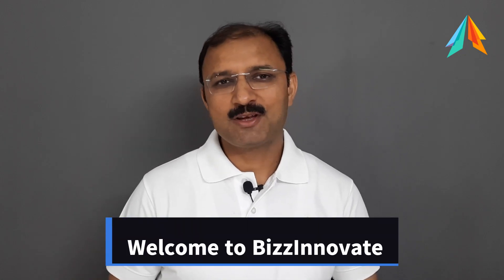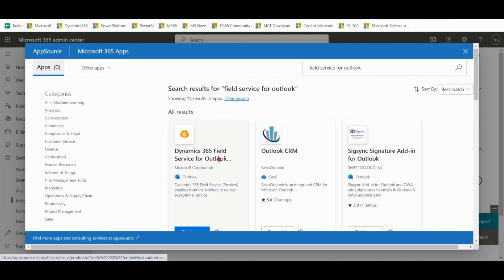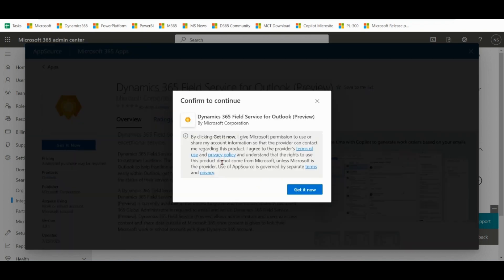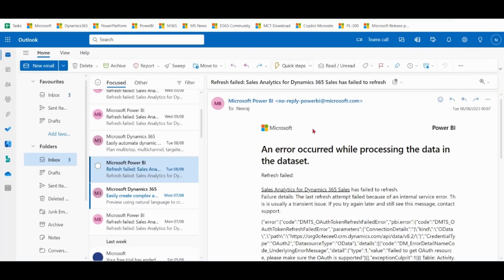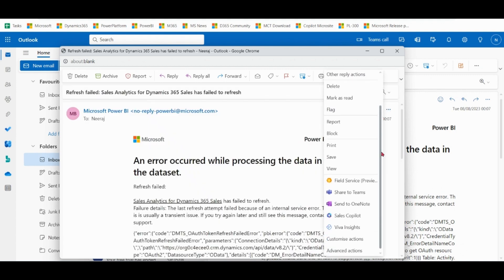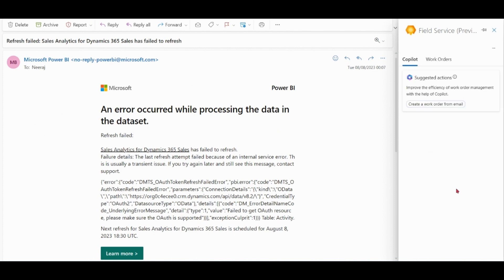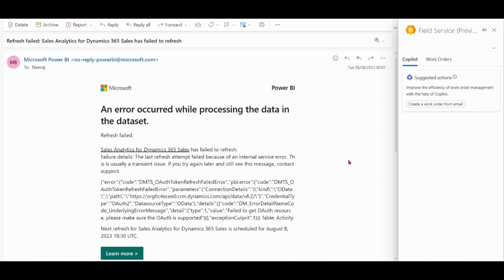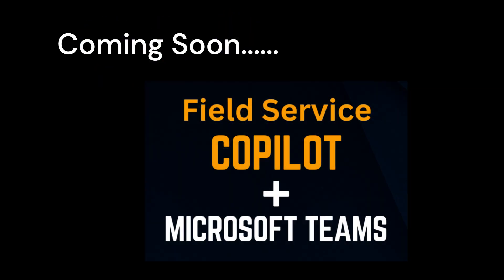Copilot in Dynamics 365 Field Service for Outlook | Install & Use Demo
Dynamics 365 Field Service Copilot for Outlook . Install and Use Demo
This video covers how to Install Sales Copilot add-in for Outlook and Use Sales Copilot in Outlook
0:00 Introduction
0:20 Install Field Service Copilot for Microsoft Outlook
2:14 How to use Field Service Copilot for Microsoft Outlook
3:50 Field Service Copilot for Microsoft Teams